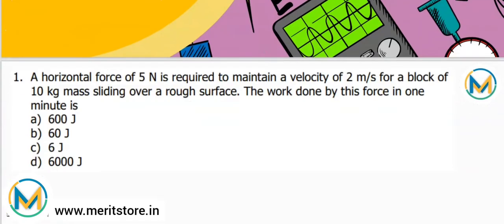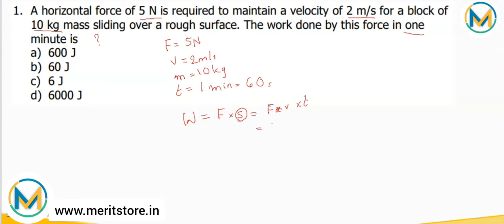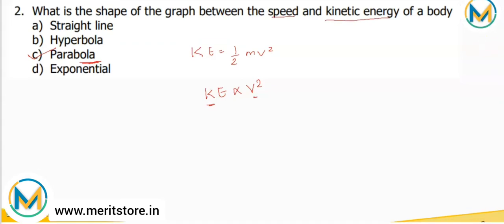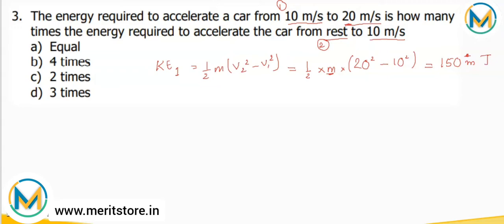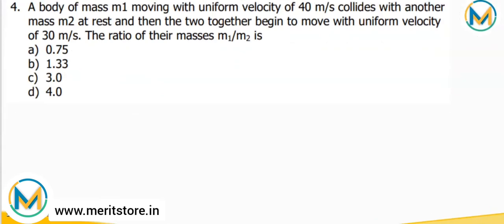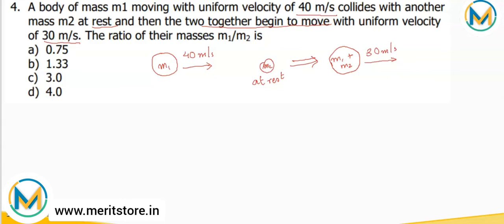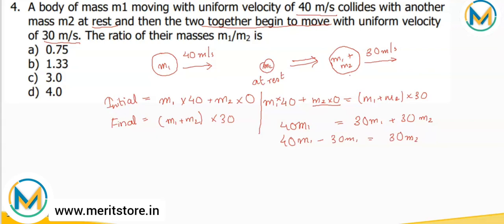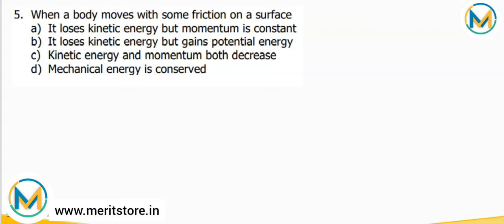Work, Energy & Power | Physics | 5 MCQ Series